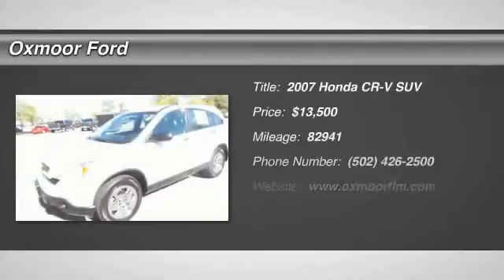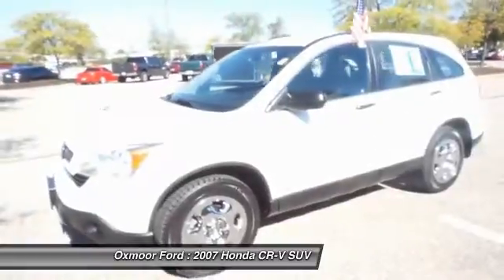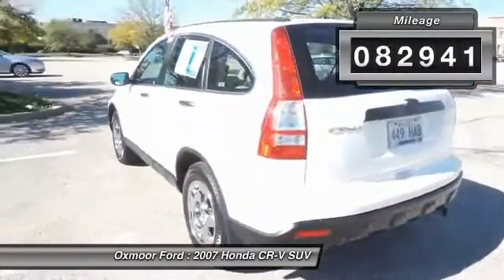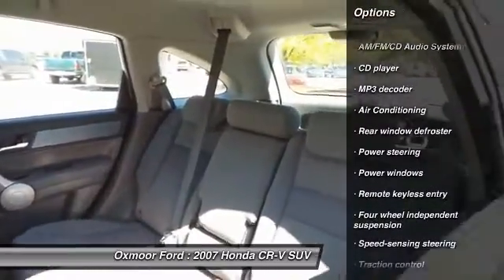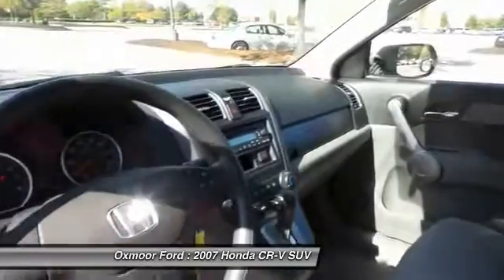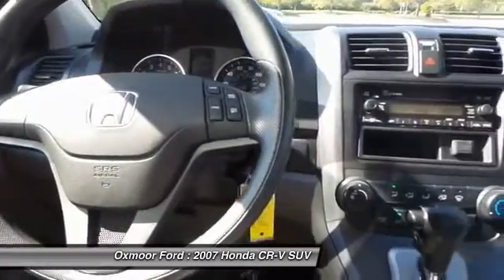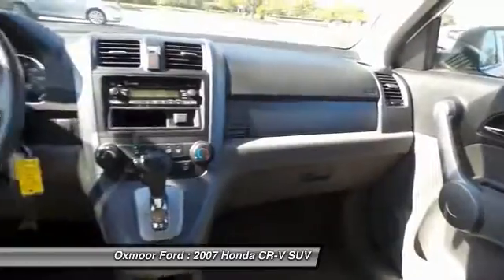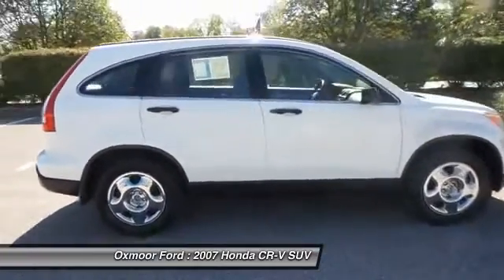2007 Honda CR-V Louisville KY 32432A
Oxmoor Ford
100 Oxmoor Lane

VEHICLE DETAILED, CLEAN CARFAX, ONE OWNER, and LOCAL TRADE. AWD. Perfect Color Combination! Stroll on down here! brbrPrevious owner purchased it brand new! Want to save some money? Get the NEW look for the used price on this one owner vehicle. Edmunds.com called it ...remarkably nimble by compact SUV standards, thanks to a relatively firm suspension and sharp steering with excellent road feel. Braking performance is top-notch as well... Engine is smooth and refined. Consumer Guide 2005 reports CR-V efficient and well built. brbr